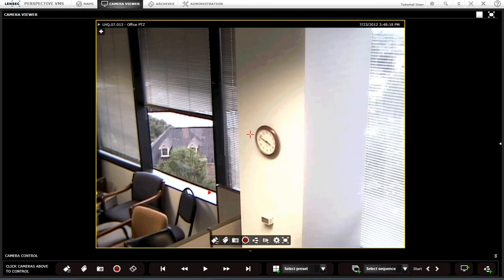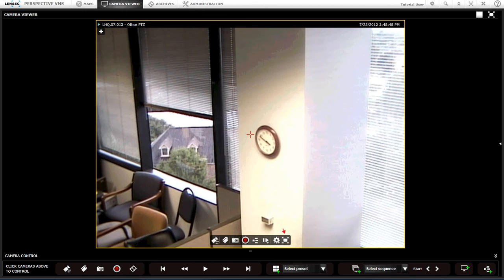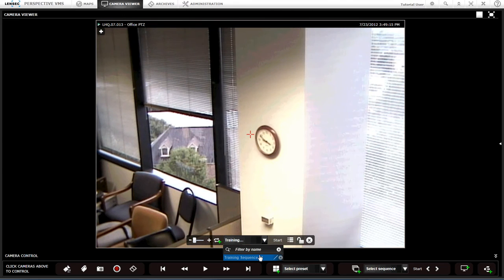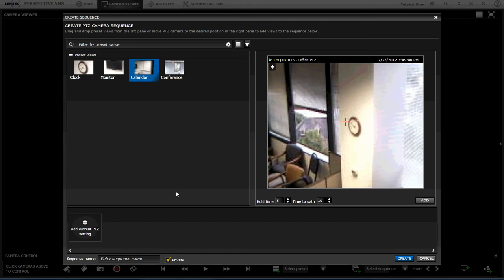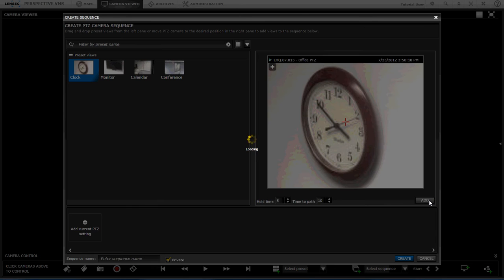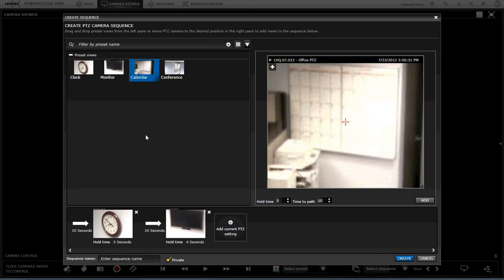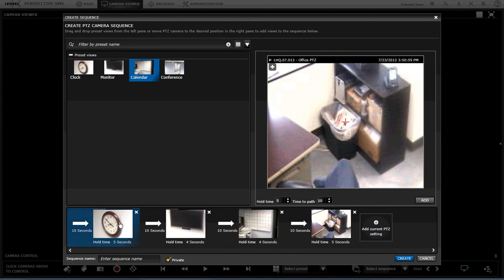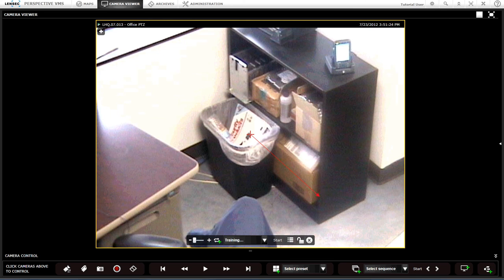Tutorial: PTZ Sequences